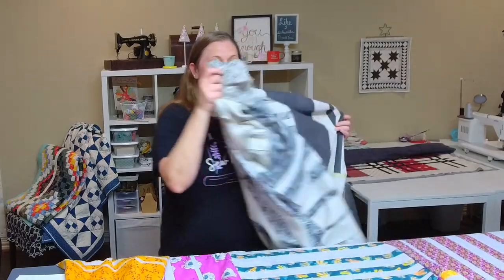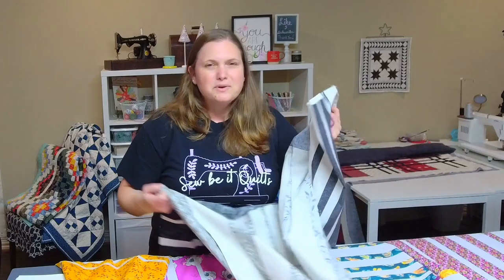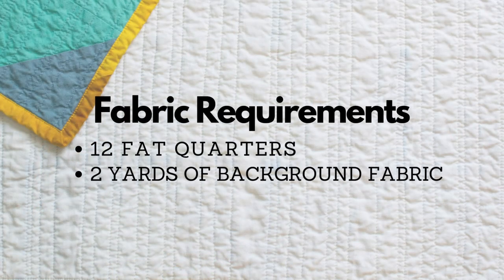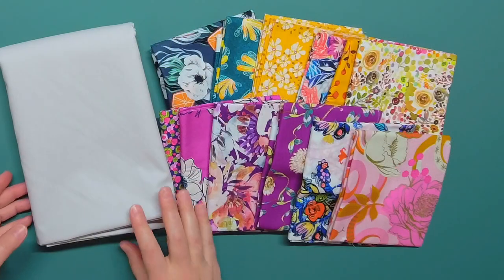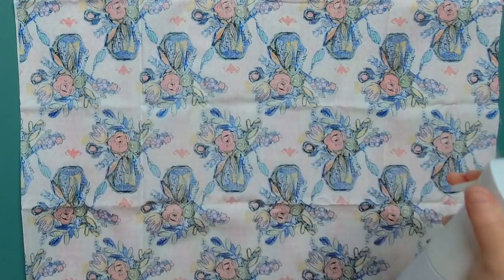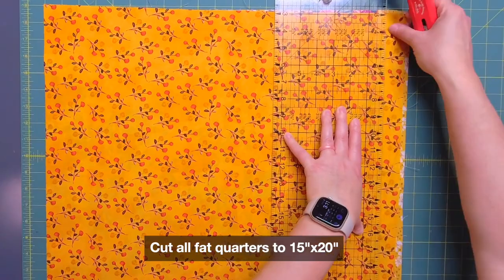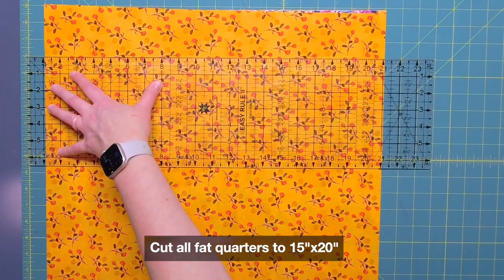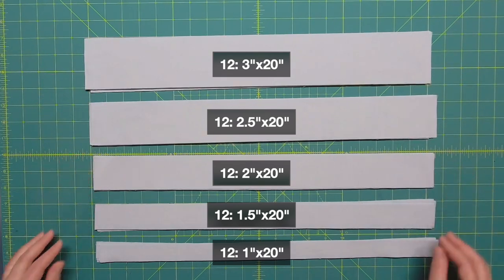Free and Easy Fat Quarter Friendly Quilt Pattern | Fabric Stash Buster Quilt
This free quilt pattern is so quick and easy to make.  This pattern only requires 12 fat quarters and 2 yards of background fabric to finish the quilt top.  This is a great stash buster quilt for a relaxing weekend quilt project. This pattern is also very easy to customize.

Purchase a kit from my Etsy shop

Just need the fat quarters?